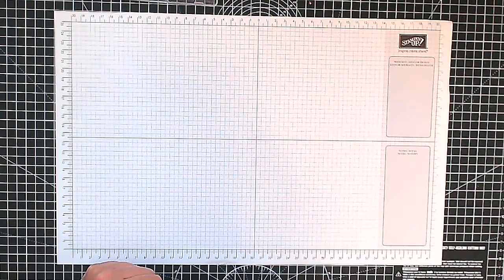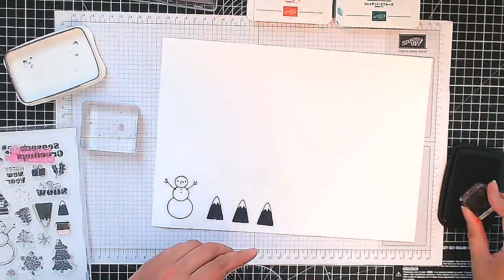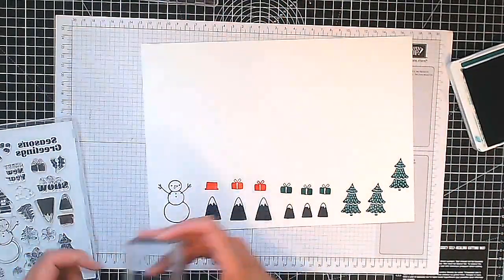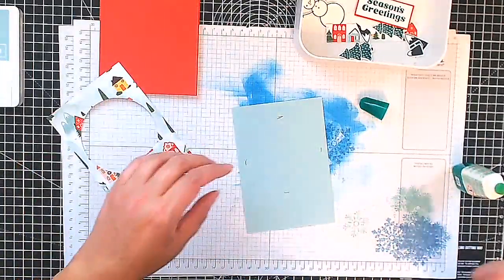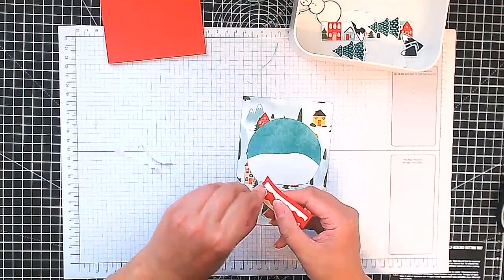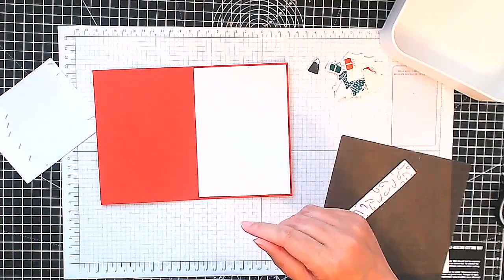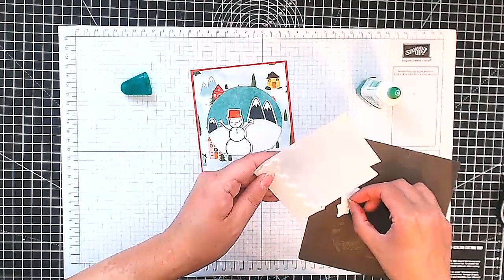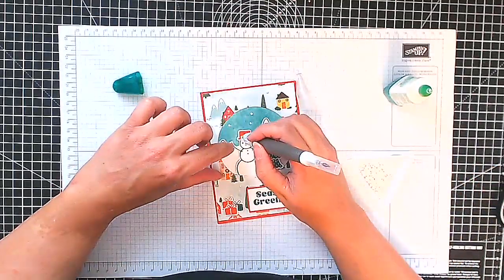How to Make a Snowy Scenes Christmas Window Card - Snowy Wonder - Stampin' Up!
Make a fun snowy scenes Christmas window card featuring the Snowy Wonder stamp and die bundle from Stampin' Up!

My Links

• Snowy Scenes 12" X 12" (30.5 X 30.5 Cm) Designer Series Paper [164333] £11.75